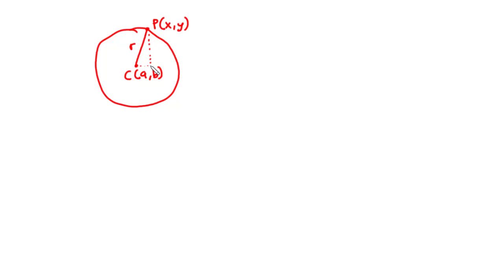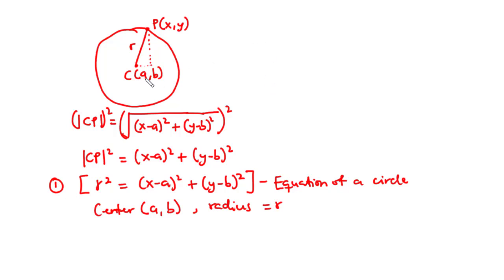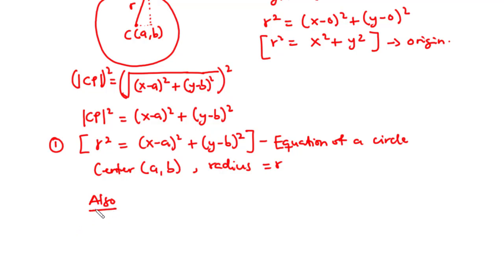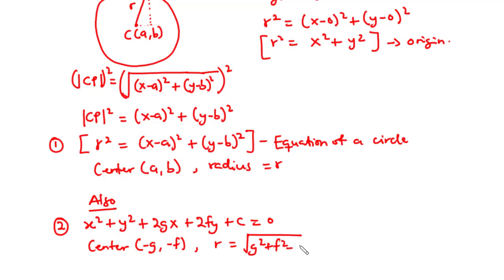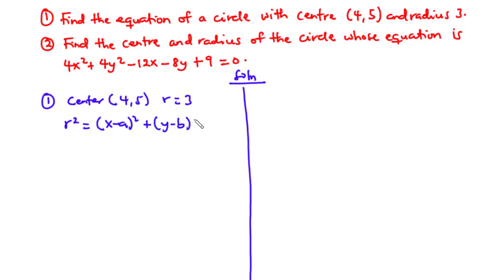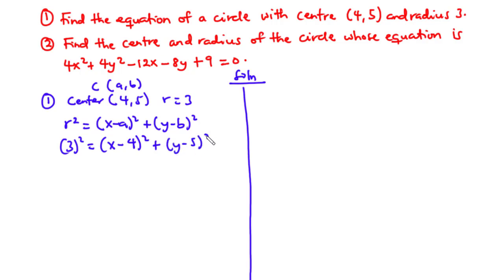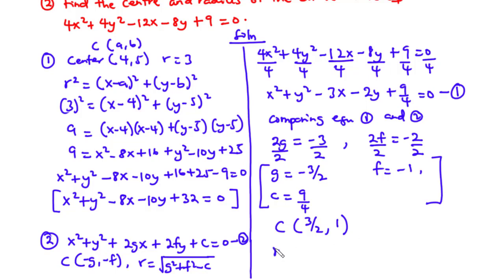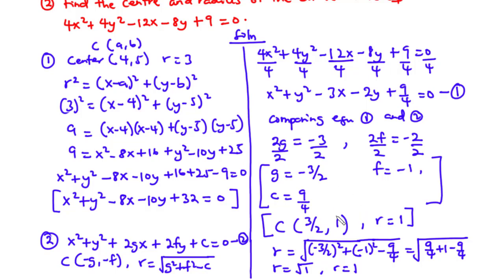Coordinate Geometry 2 - Equation of a Circle - Lesson 1 | SHS 2 ELECTIVE MATH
TOPIC: COORDINATE GEOMETRY 2 - EQUATION OF A CIRCLE
FINDING THE EQUATION OF A CIRCLE, CENTER AND RADIUS OF A CIRCLE.

In this video, we are going to learn how find
1. the equation of a circle when the center and radius is given
2. the center and radius of a circle when the equation of a circle is given
3. the equation of a circle that passes through the center and one point on the circle.